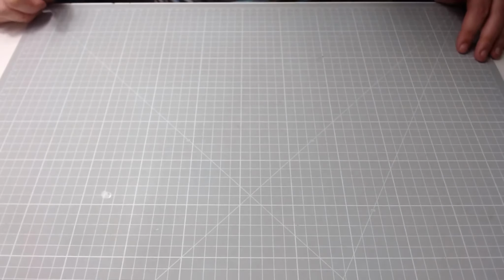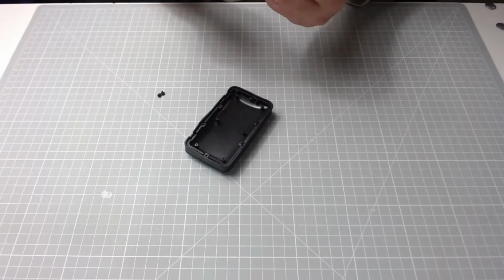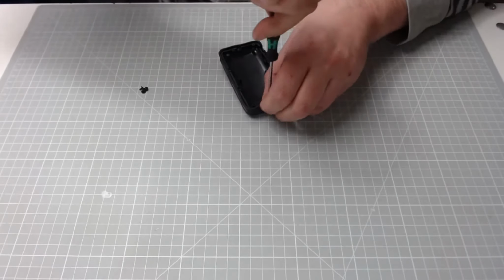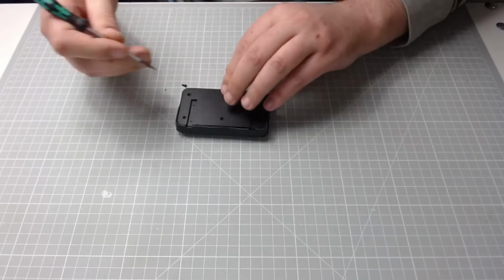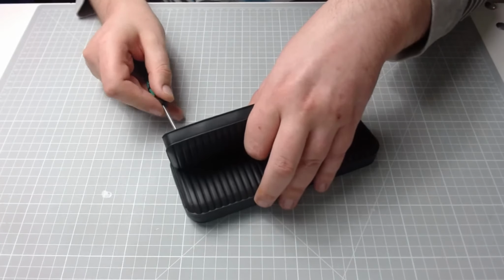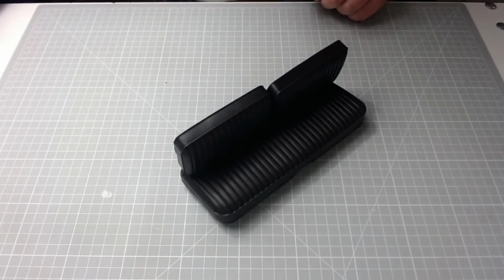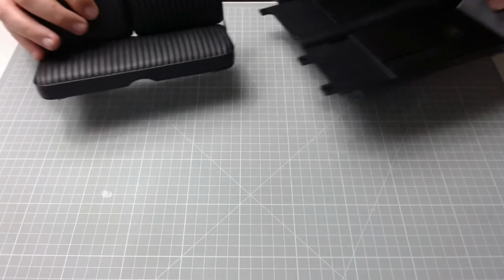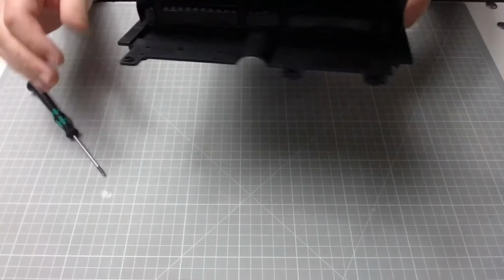Build The Ecto-1 Issue 48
Build The Ecto-1 Issue 48 Driver And Passenger Seatbacks

is no longer available from Eaglemoss.com/hero-collector/ghostbusters/ghostbusters-ecto-build